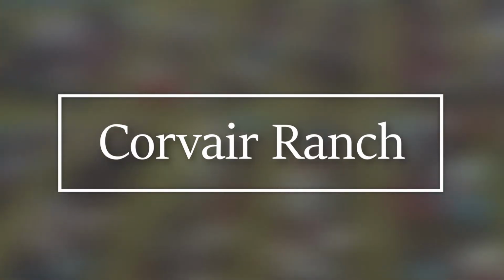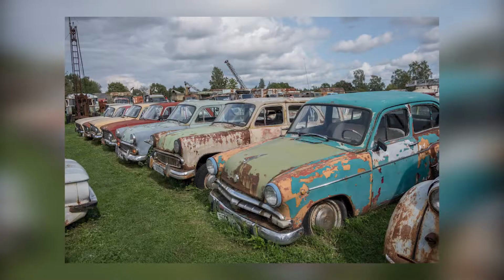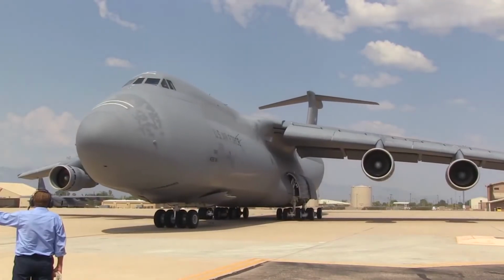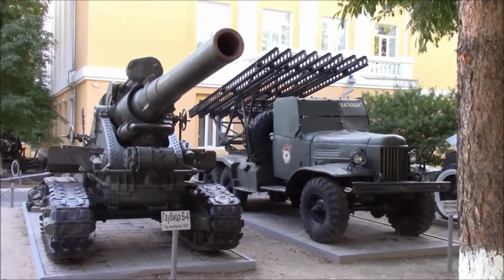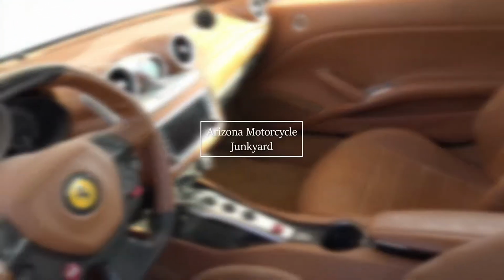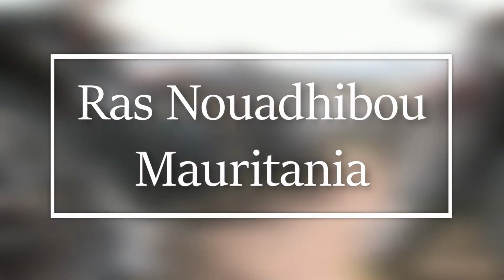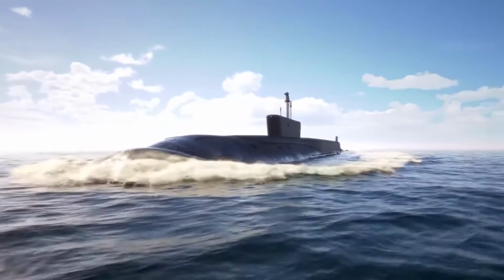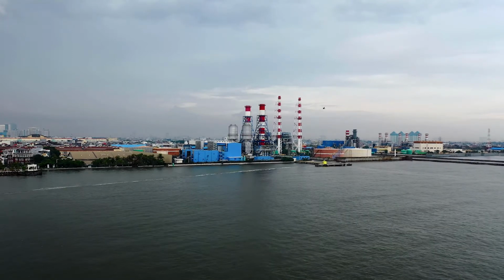Top 10 Biggest Junkyards You Won't Believe! Junkyards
You Won't Believe the World's Biggest Junkyards!. In this video we go over the biggest Junkyards in the world!

🎦All Videoes of Big Brain Tech! Perfect for binge watching!